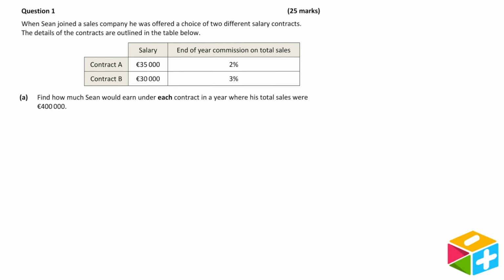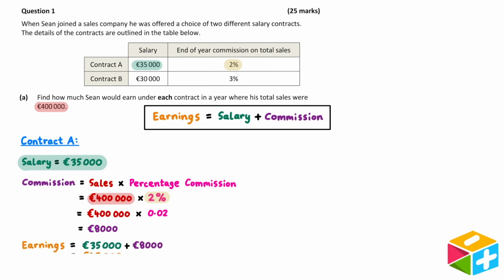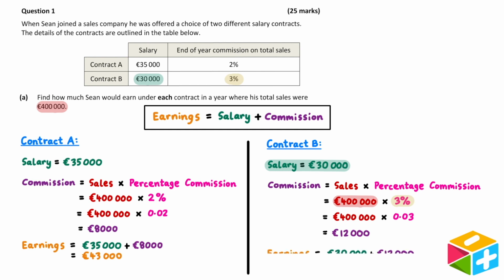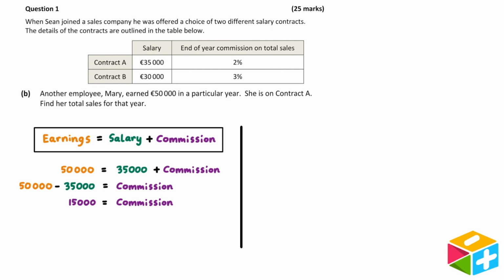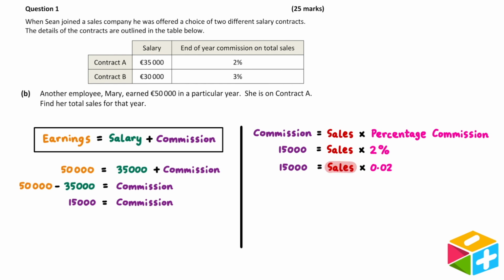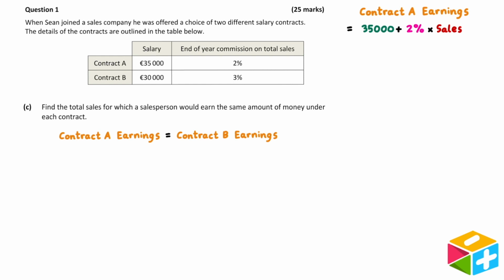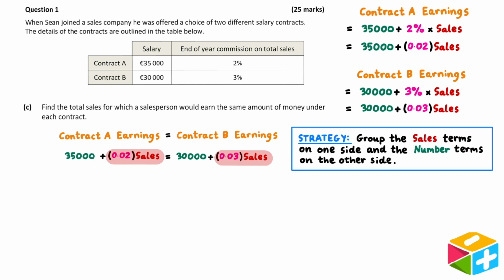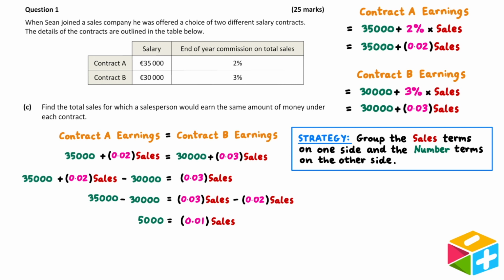2018 Paper 1 Question 1 - Ordinary Level Leaving Cert Maths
Animated video solution to Question 1 on Paper 1 of the 2018 Ordinary Level Maths Leaving Certificate Exam.

0:00 Intro
0:16 Part (a)
2:35 Part (b)
4:47 Part (c)
7:51 Outro